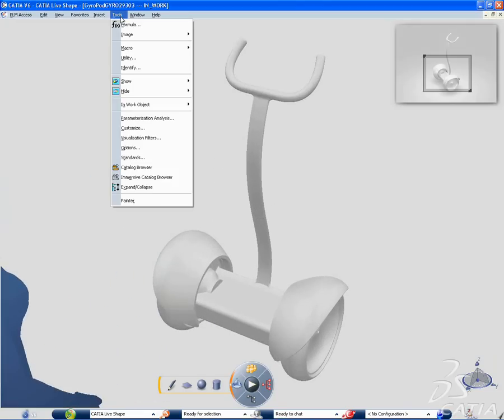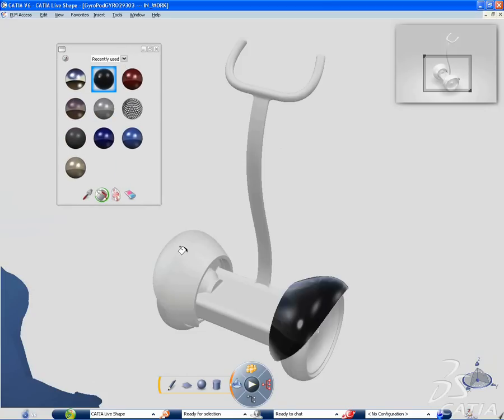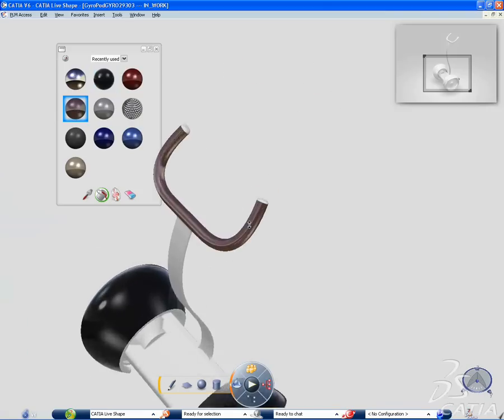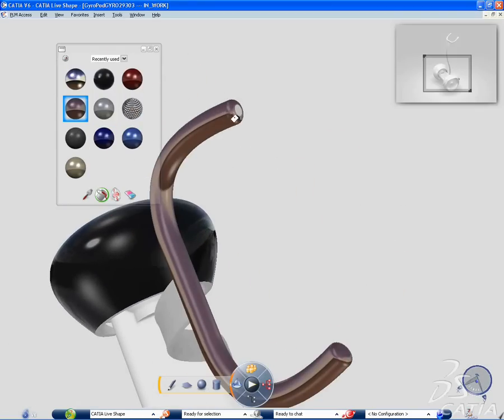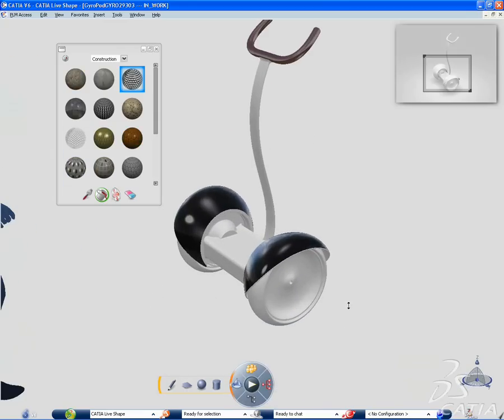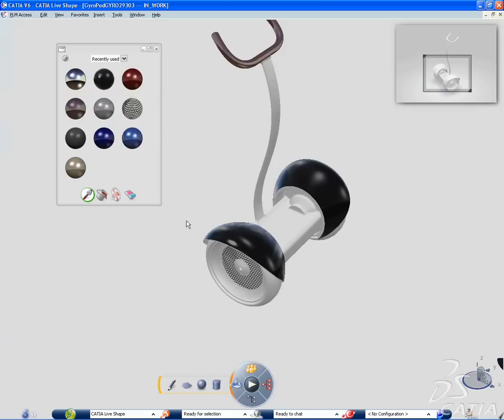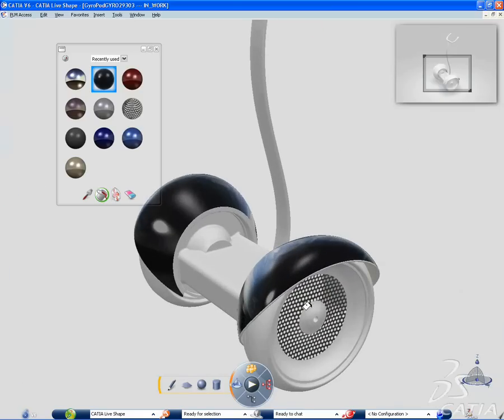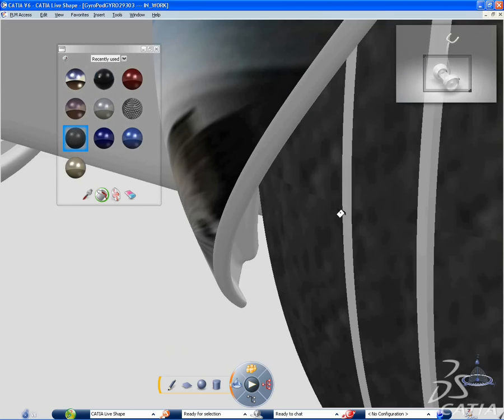CATIA V6 | Painter in CATIA Live Shape for easy rendering effects application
With the application of realistic effects for casual users working with CATIA Live Shape, it now becomes child's play to apply different realistic rendering effects and textures onto any surface of a 3D model.